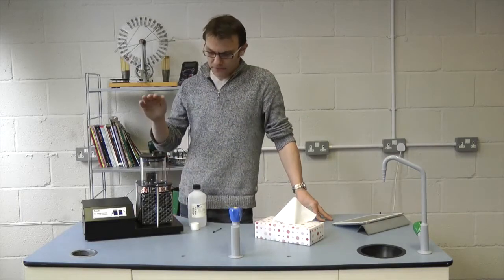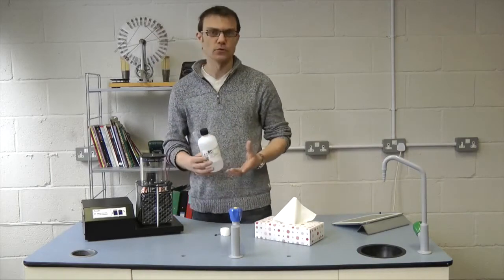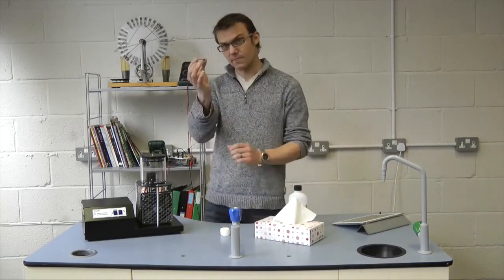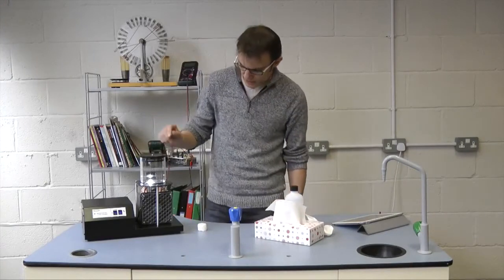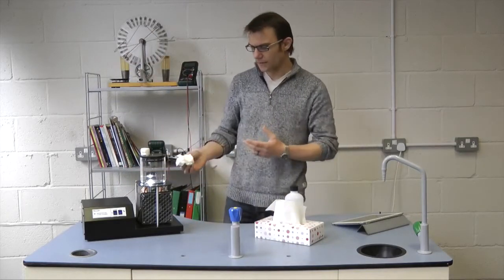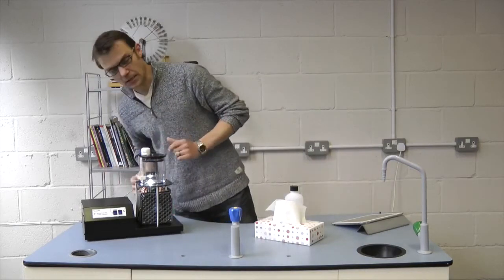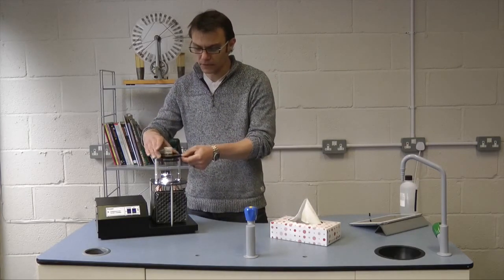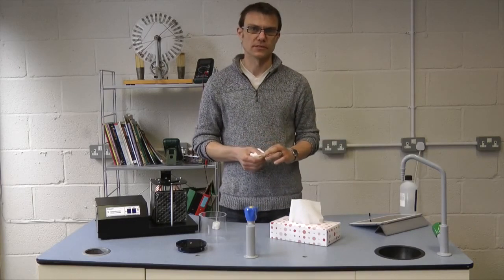Cloud Chamber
How to operate the Lascells Cloud Chamber to achieve best results.